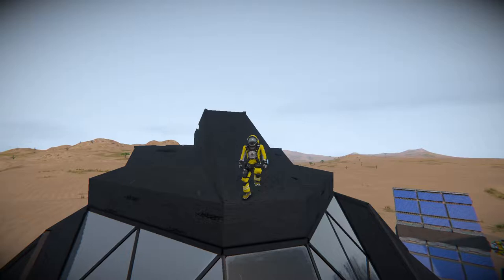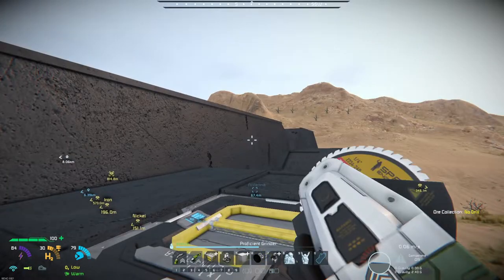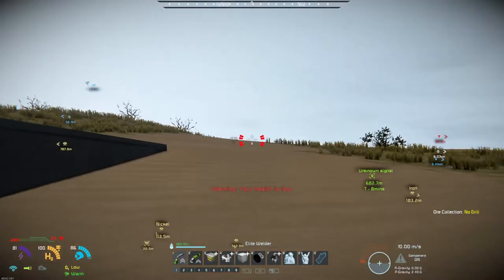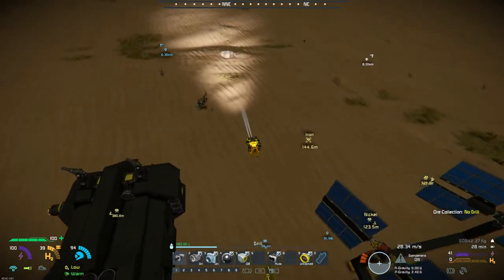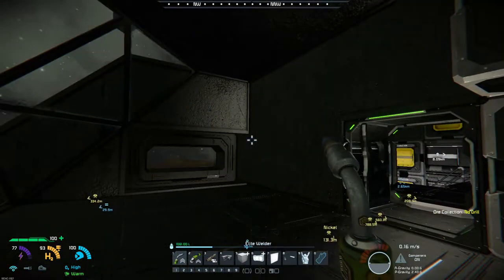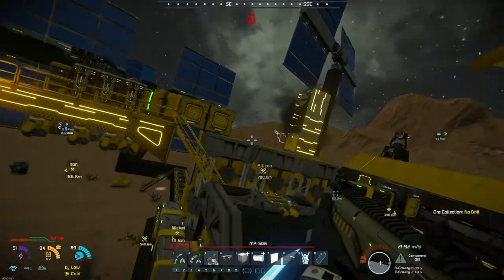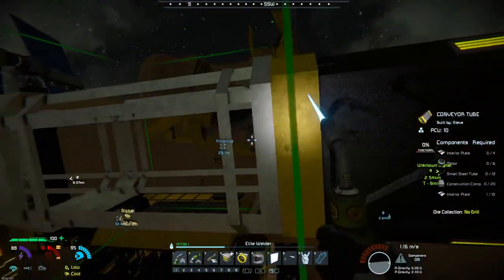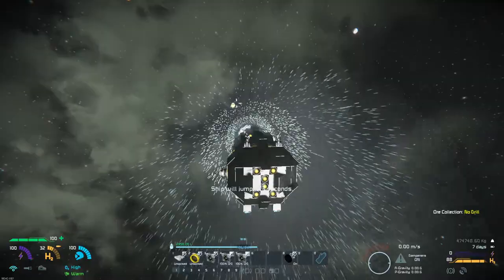Pirate Salvage - #11 (Space Engineers) Escaping Under Fire !!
Wow this episode I'm in the thick of things with attacks from Robots and the Victims of Clang coming at me fast and hard , Will i make it off the planet ? or will the robots shoot me down?